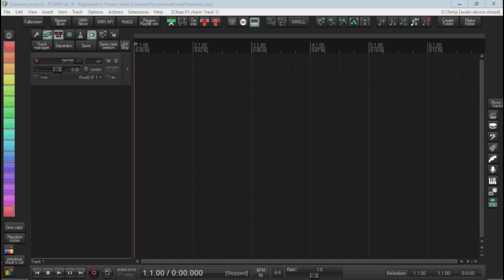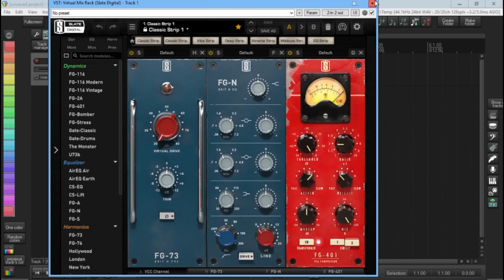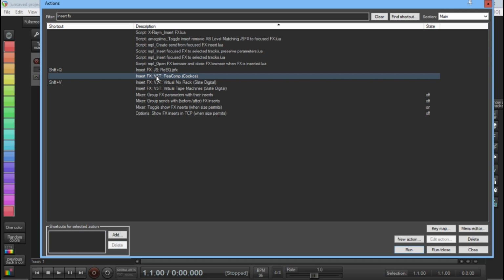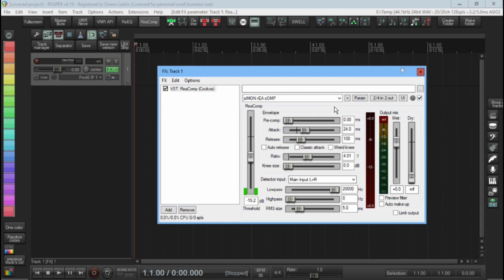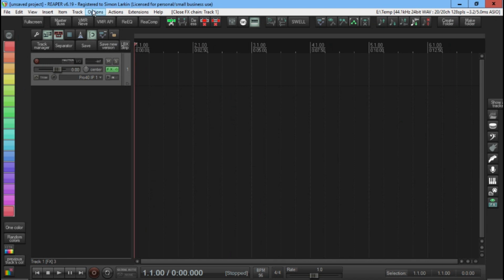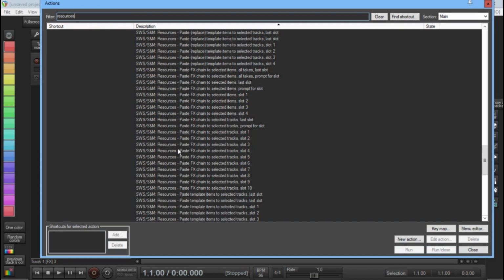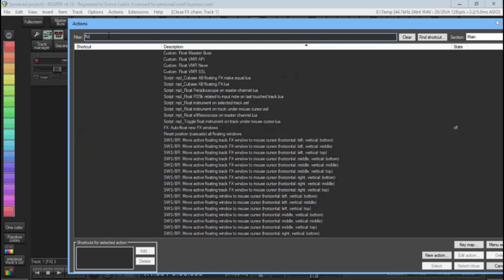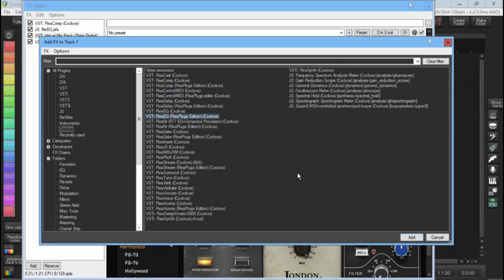Inserting FX via toolbars and keyboard shortcuts in Reaper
How to insert FX in Reaper by using keyboard shortcuts or toolbars. Two methods I use on a regular basis.

as running my own recording studio.